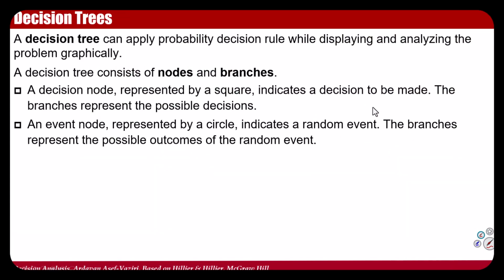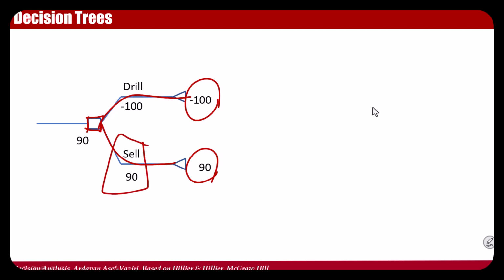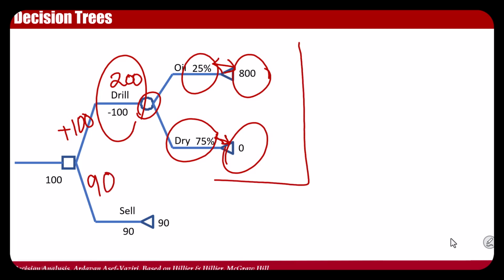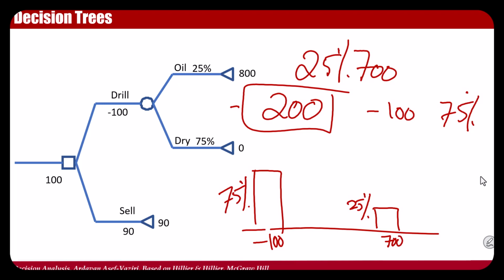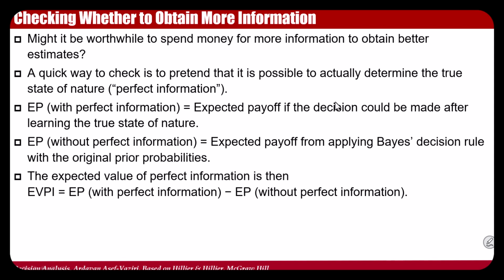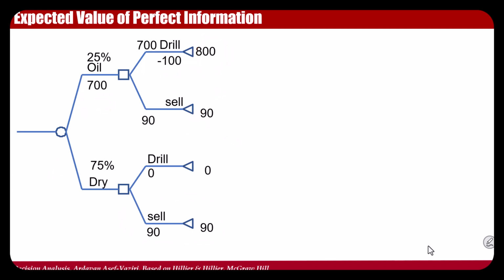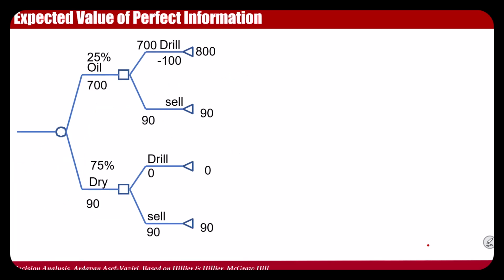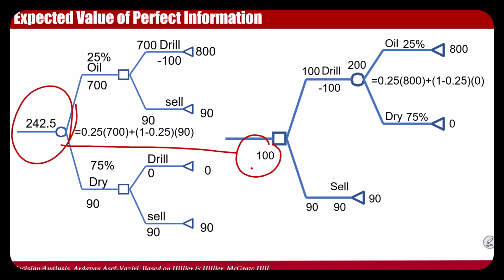DecisionTreePart 2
Basics of drawing a decision tree
Value of Perfect Informatin